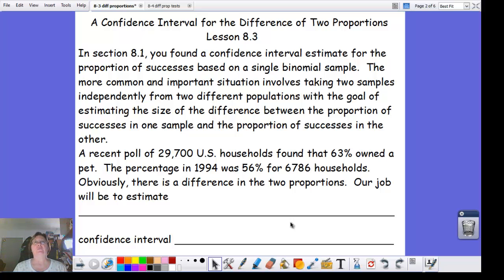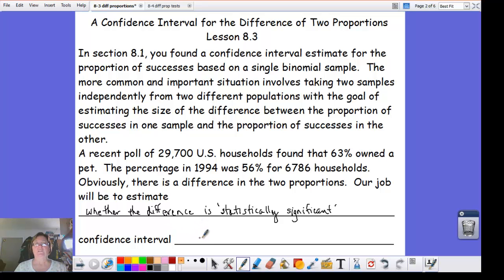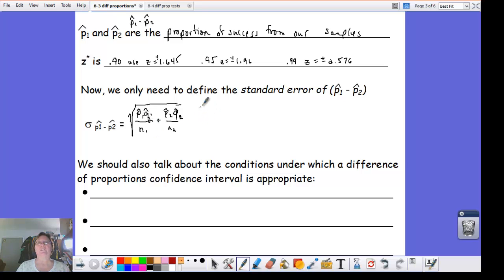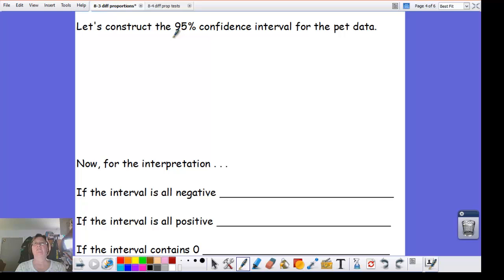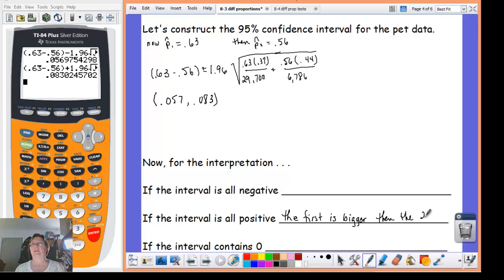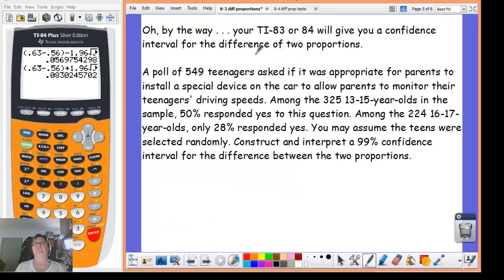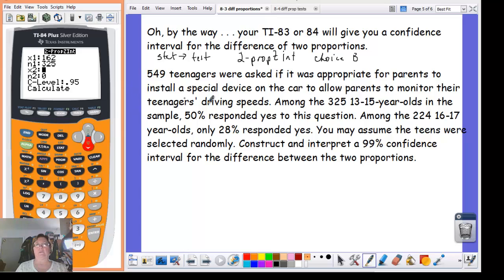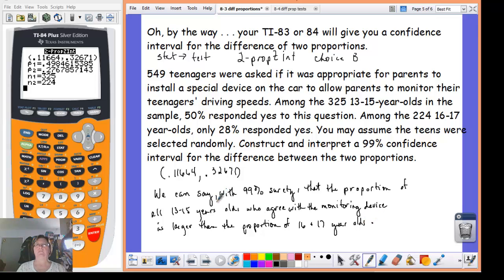8 3 diff prop int